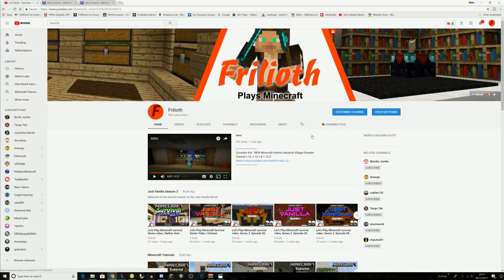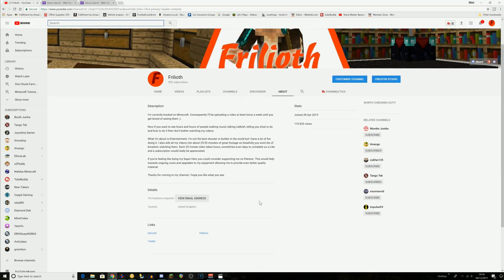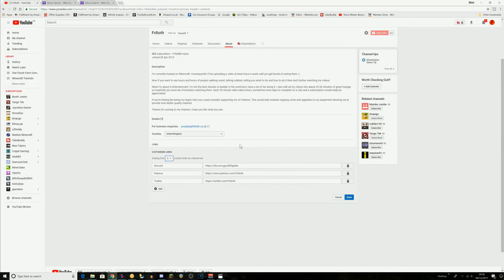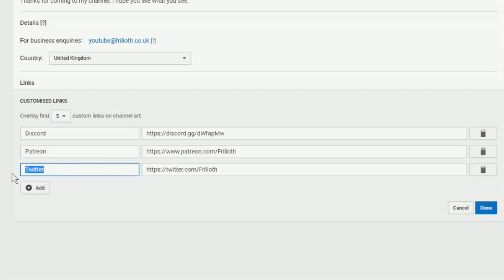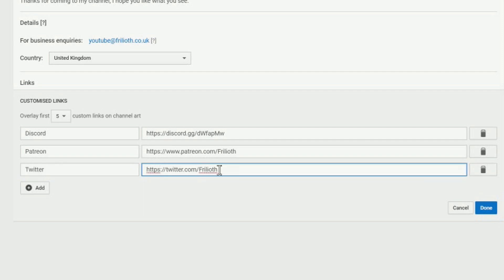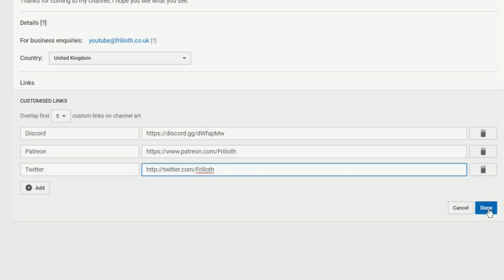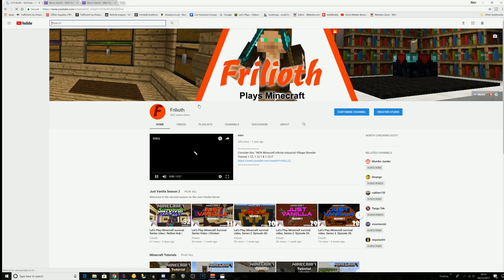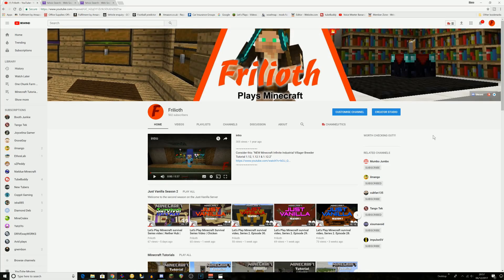How to fix the Twitter Icon on your Youtube Homepage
Tutorial to show you how to fix your Twitter logo at the top of your Youtube Homepage